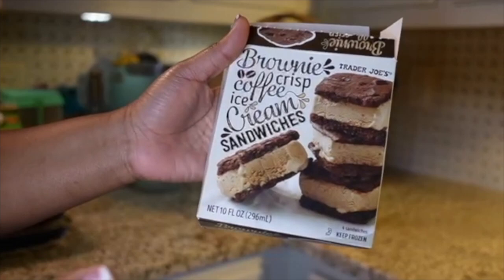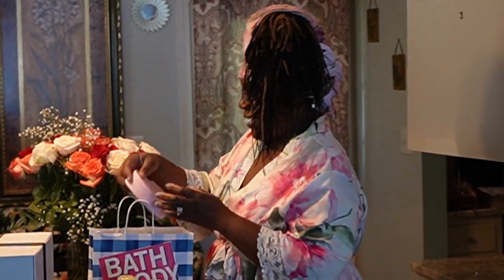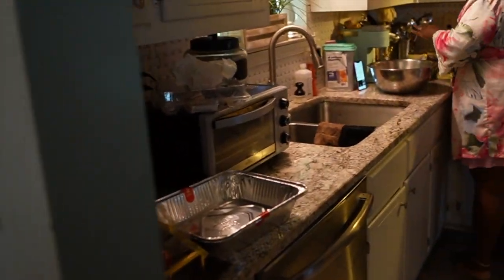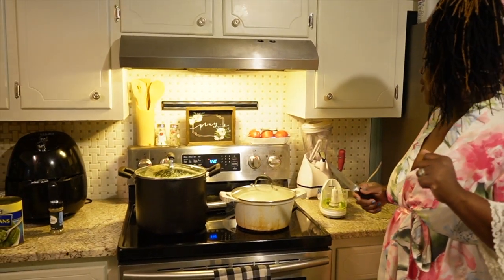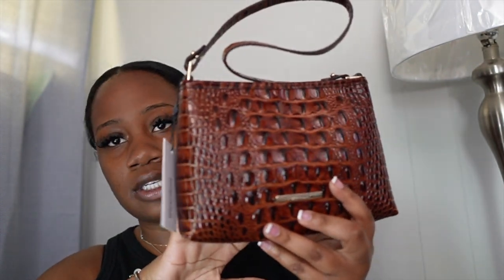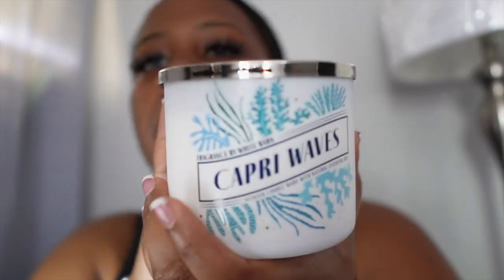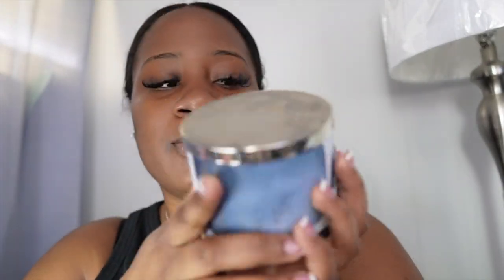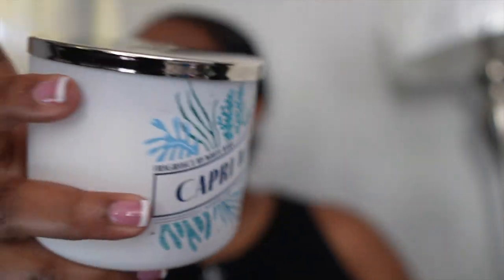VLOG|Mothers Day|Taco Tuesday|S1:E1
Spend some time w/ Me as I navigate through Mother's Day Weekend as well as Taco Tuesday ft. Trader Joe's Birria !
Brahmin and Bath and Body Works Haul.
Coach Pillow Tabby Bag Rant. . .

Happy Mother's Day to all of the wonderful Mothers!